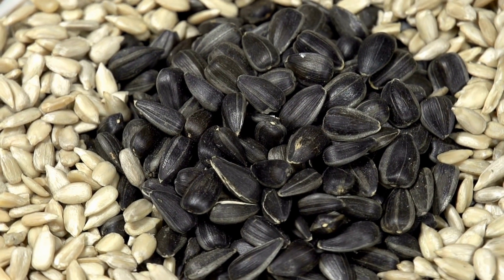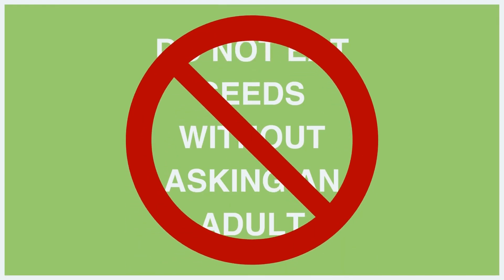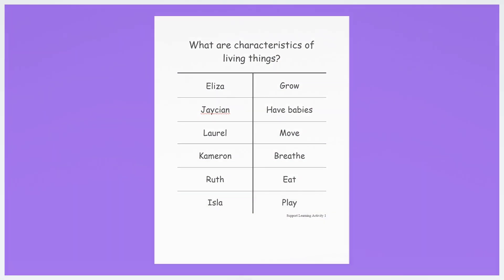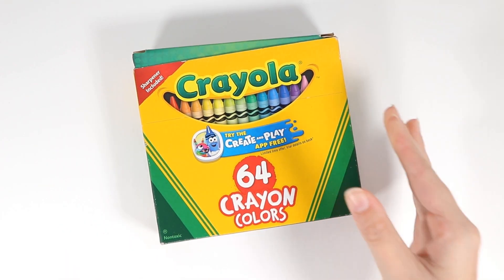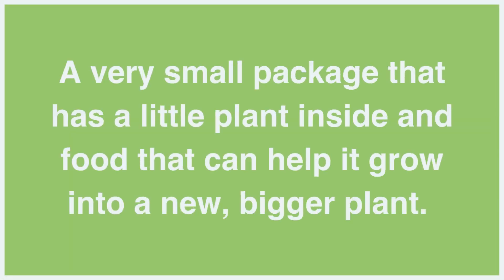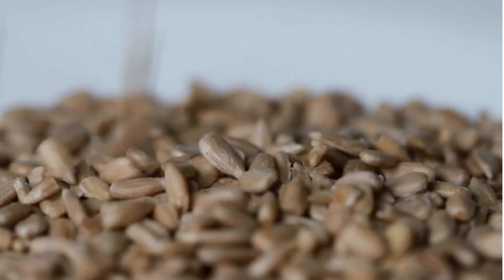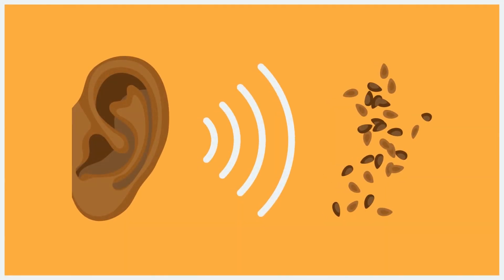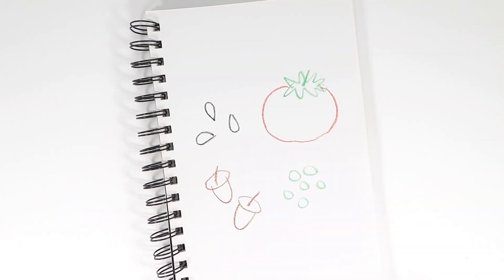PEAS Life Science Model Activities - Seeds (Activity 1 Prep)